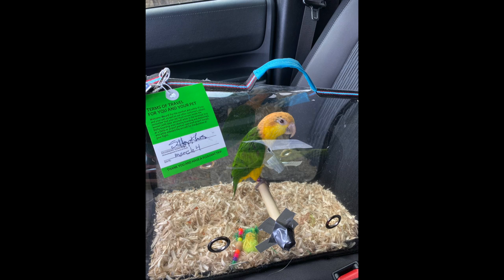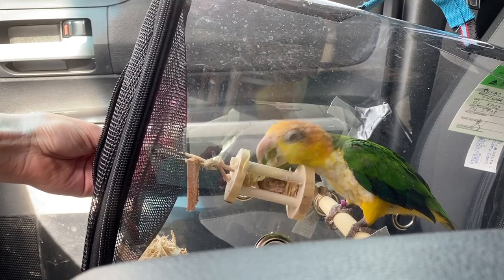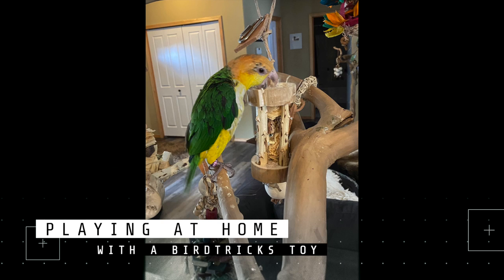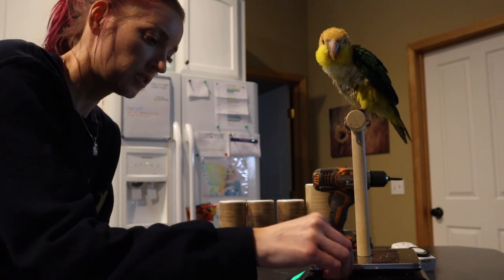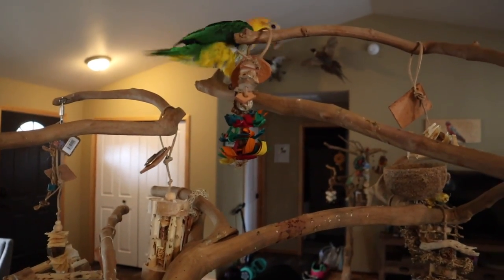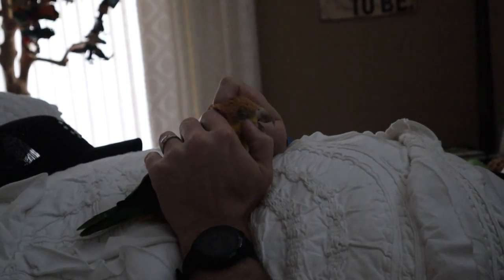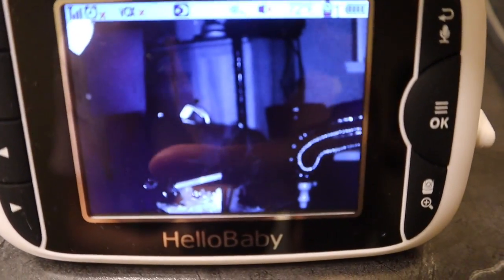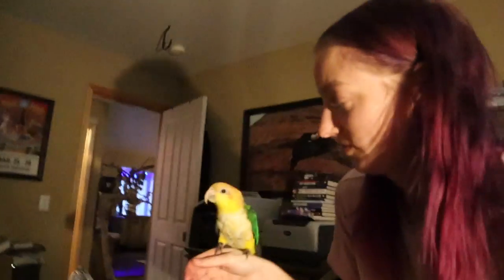MY FIRST DAY WITH WIDGET THE WHITE BELLIED CAIQUE (So Much Progress!!)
Meet Widget, an 11 month old white bellied caique who belonged to one of my patrons who could no longer keep her and asked me to take her on as a project bird until I could locate a forever home for her. (Widget has been legally surrendered to Ronie's For the Love of Birds Parrot Rescue in Sandy, UT whom I work closely with.)

Honey
Victoria Johnson
Tiffany Hong
Traci Burnam
Oz Yulo
Missy Sanchez Lee
August Kendra
Heather
David Eugene
Helen
Annie Wimmer
Hannah Mccarroll
Robi
Janice Hansen
Cindy Morgan
Jessica Almquist
Jennifer Perry
Laura Wilcox
Li
Sherry Sendi
Felicity Franklin
Hannah Jade
Jeanne Okerlund
Meaghan Beverage
Wendy Cottingham
Claire Hennekam
Kayley Allison Wong
Nikki Simpson
Everwynne
Daphne Lewis